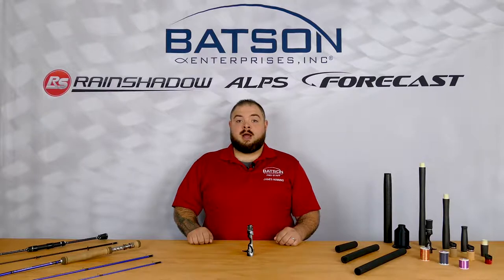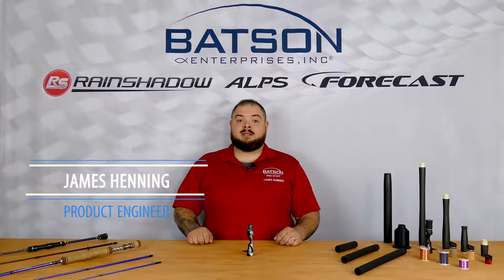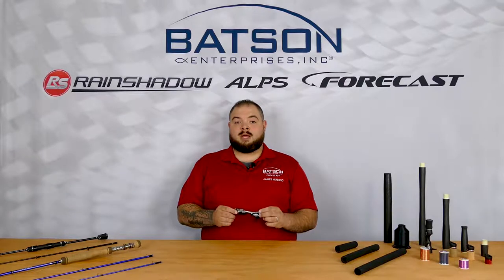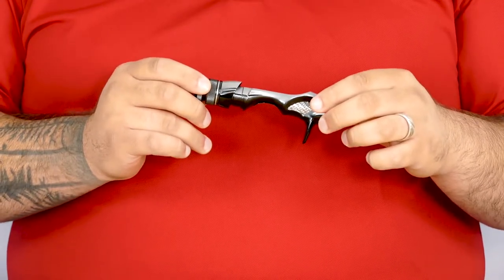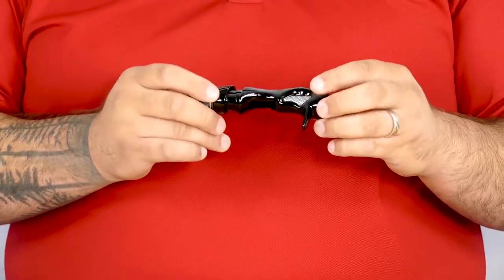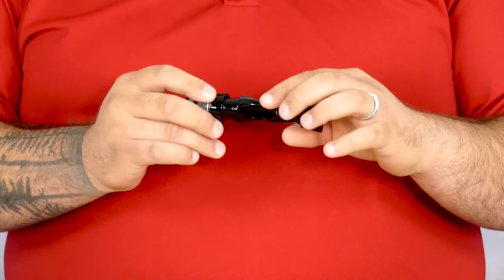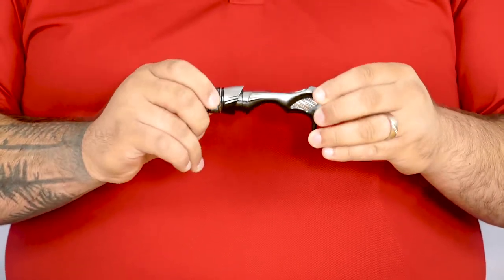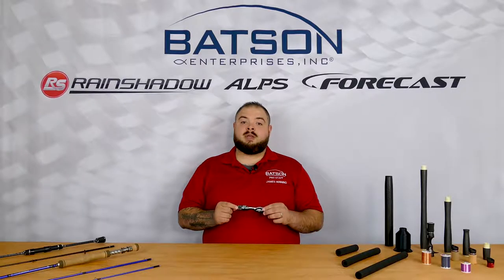ALPS Painted TexTouch Graphite Reel Seat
We’re proud to announce a new painted addition to our wildly popular ALPS TexTouch graphite casting reel seat lineup. The all-new painted reel seat shares the same proven features of the legacy ALPS TexTouch reel seats now being offered in an eye-catching gloss black-to-silver paint blend with a color matched hood.

This painted version of TexTouch reel seat features CNC machined 6061-T6 double locking nuts and a double keyed body to hold the reel in place and eliminate hood spin. A texalium woven insert adds a classy touch to a strong, sensitive and lightweight reel seat that is perfect for any angler’s quest for the best components.

Match with our ForeCast carbon fiber grips this real seat would not only be eye-catching but also offer high-performance components to your custom fishing rod.

Available and in stock now!

Batson Enterprises is the largest wholesaler/distributor of rod blanks and rod components in the United States. Our brands include: RainShadow Rod Blanks, ALPS Rod Components, ForeCast Rod Components, AB1 Rod Components and The Ultimate Reamer.

Batson Enterprises
130 Harrison, Suite 8